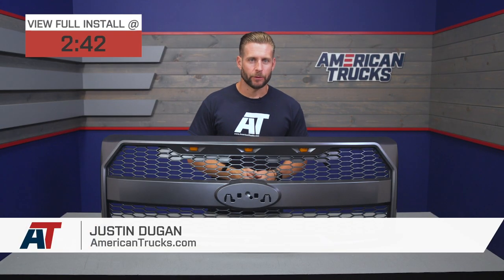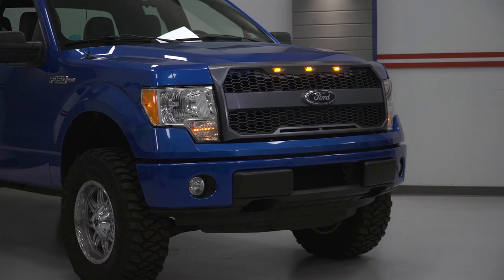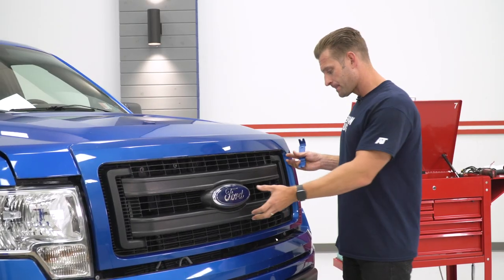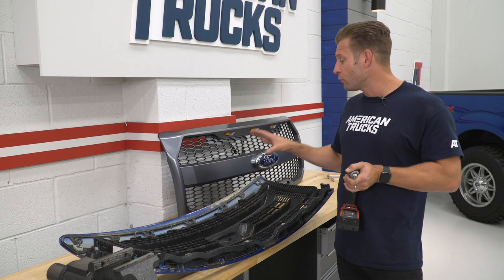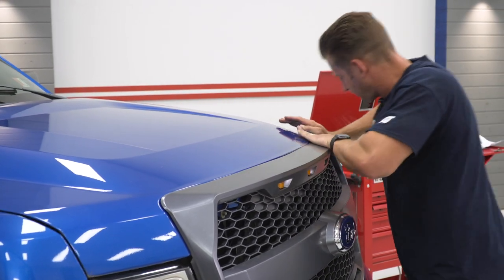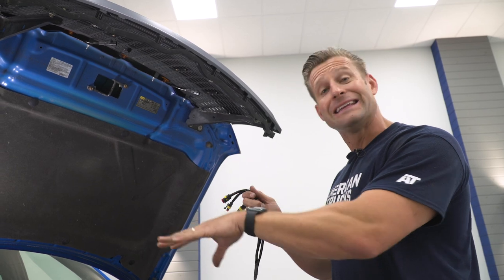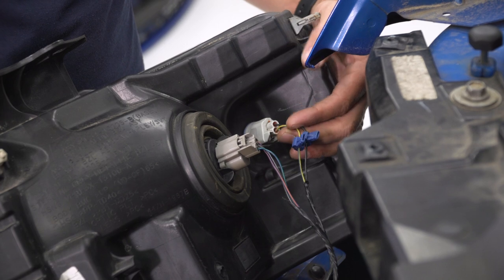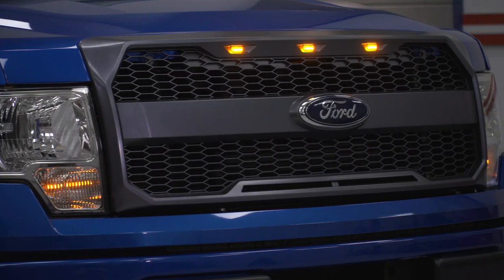2009-2014 F150 RedRock 4x4 Baja Upper Replacement Grille w/ Emblem Housing Review & Install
Add powerful Baja styling to the front end of your 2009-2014 Ford F-150 with a charcoal gray RedRock 4x4 Upper Replacement Grille. Featuring a honeycomb style pattern, this Baja inspired Grille includes three integrated LED accent lights across the top for a rugged appearance. Designed to be installed in place of your factory grille, this RedRock 4x4 Grille will transform the appearance of your F-150 from a mild mannered daily driver into a mean Baja machine.

This Baja Style Grille also includes three high mount amber LED accent lights. These LED accent lights come with a wiring harness that simply splices into your F-150's existing factory headlight harness. The LEDs will then automatically activate in conjunction with your running lights. The eye-catching LEDs not only look great, but will also make your F-150 more visible to other drivers at night and in poor weather conditions.